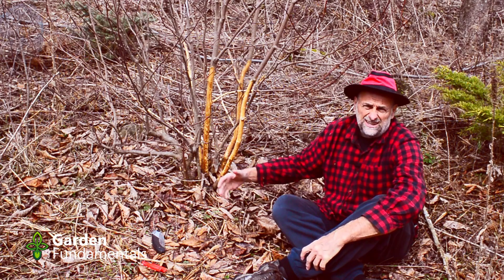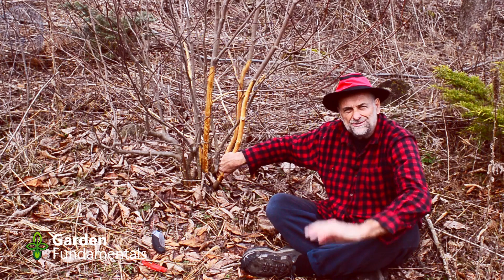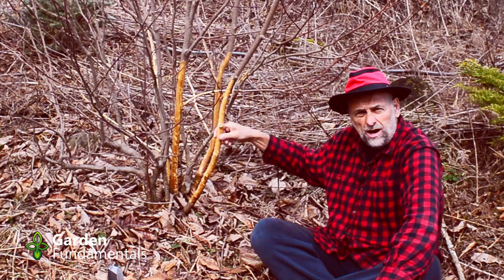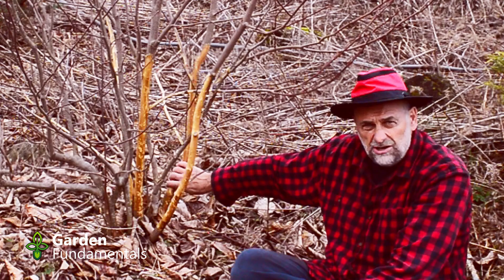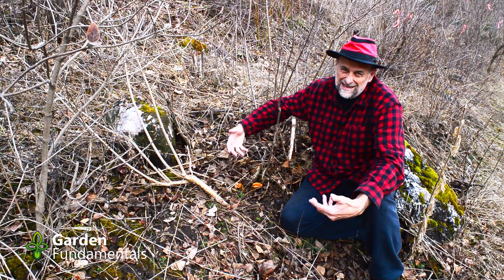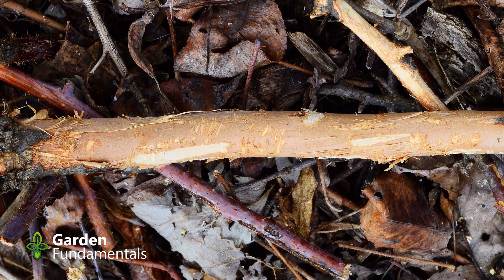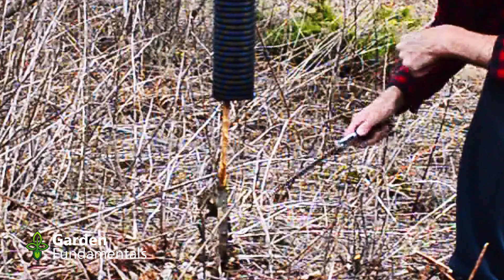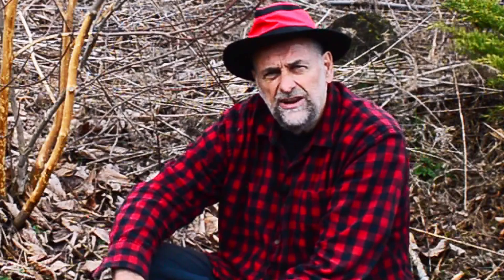How to Save a Girdled Tree 🌳🌳🌳🌳 Bark Stripped by a Rabbit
Learn about bark damage from rabbits and voles, and what to do about it. All about girdled stems on trees and shrubs.

Rabbits and voles can strip bark from a tree or shrub in winter. This is called a girdled tree or girdled stem. In this video I show you how I deal with this problem.